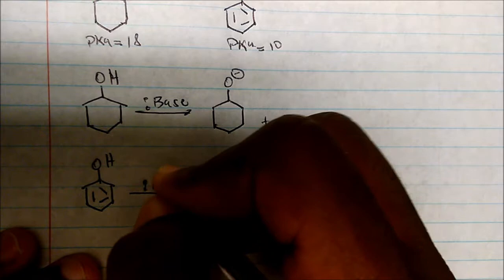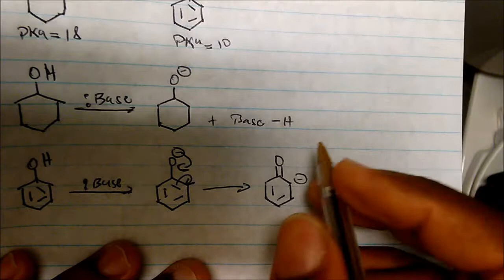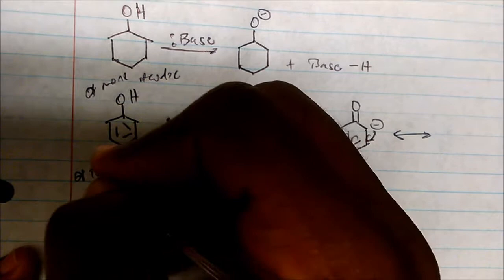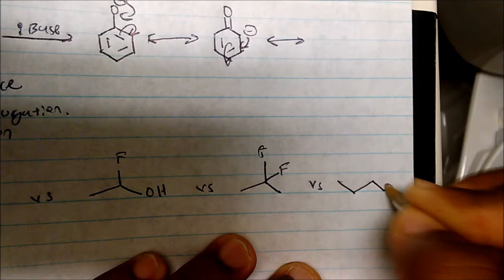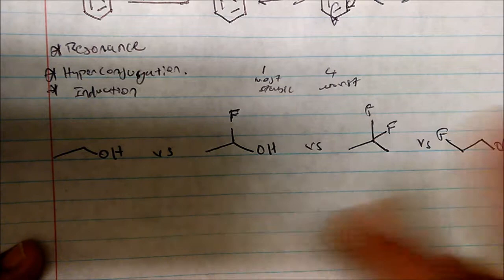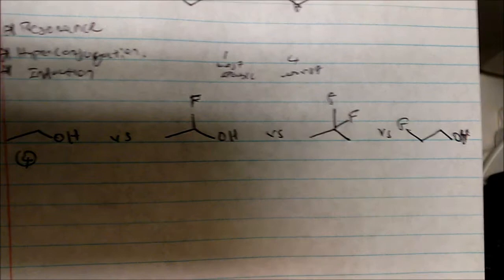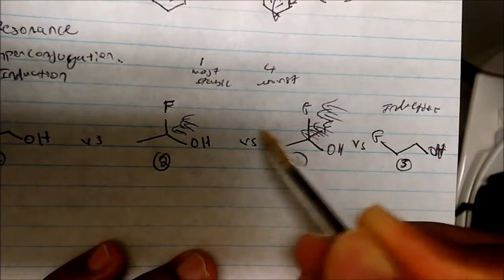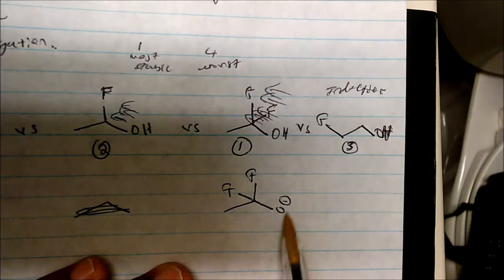Determine the Most Acidic Alcohols (Resonance, Hyperconjugation, Induction)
This video puts emphasis on the acidity of alcohols.